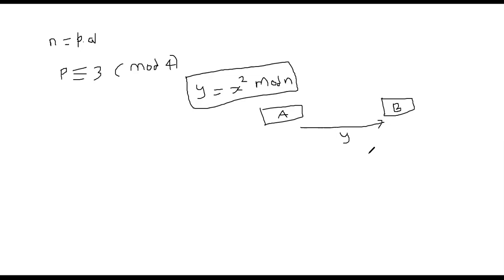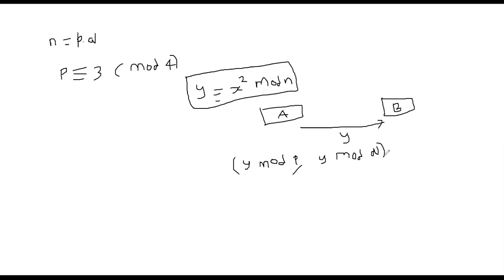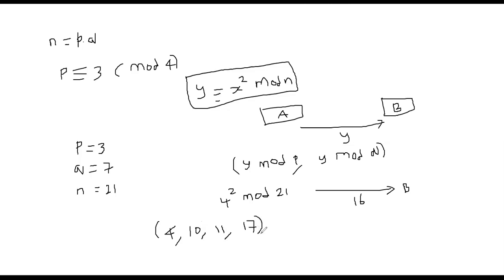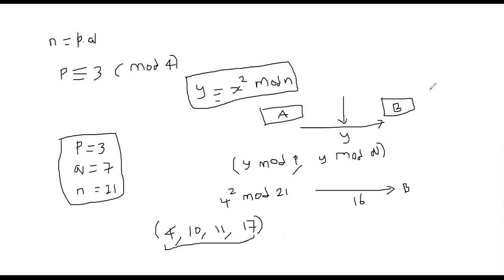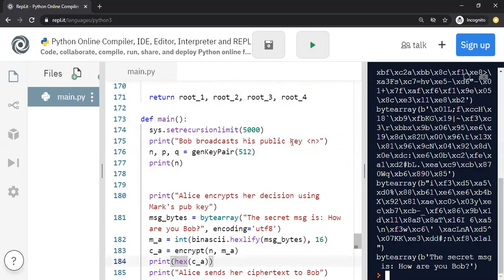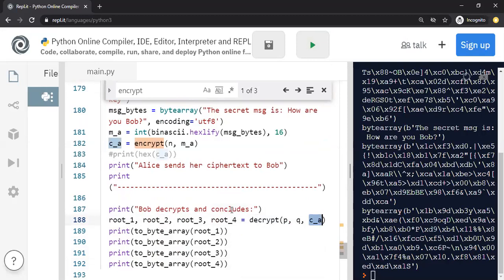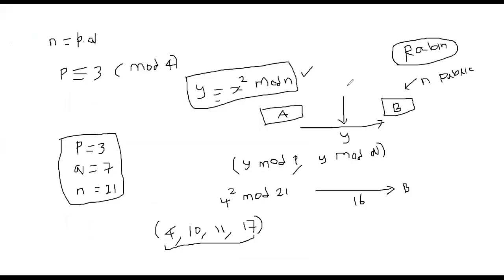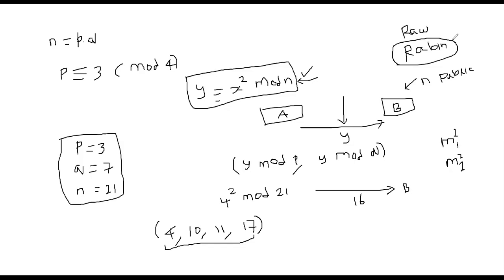Quadratic Residues - (plain) Rabin Cryptosystem - Part 13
We explain how the (plain) Rabin cryptosystem makes use of the quadratic residue concept in a composite group.